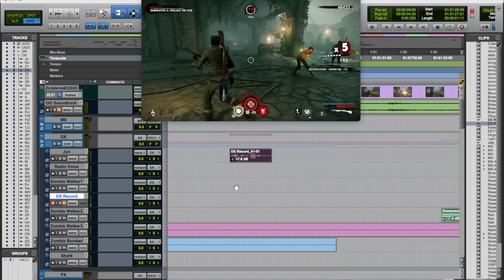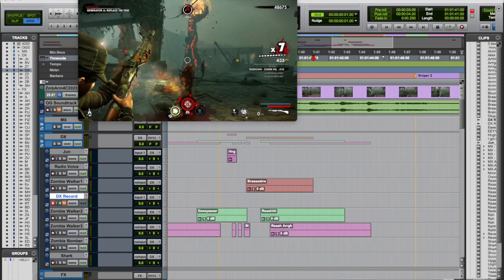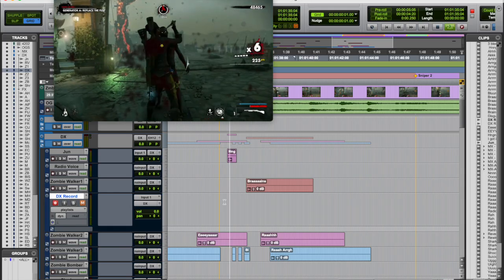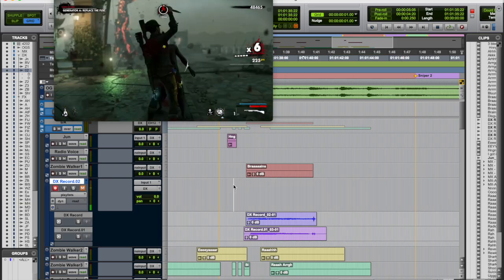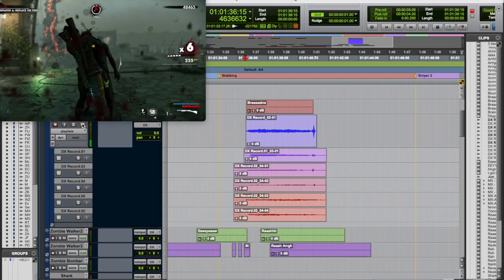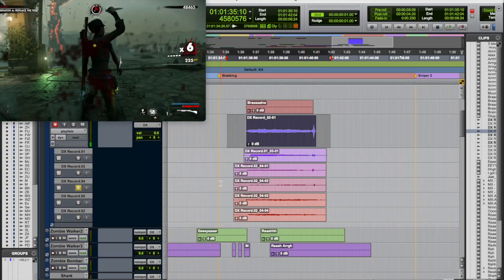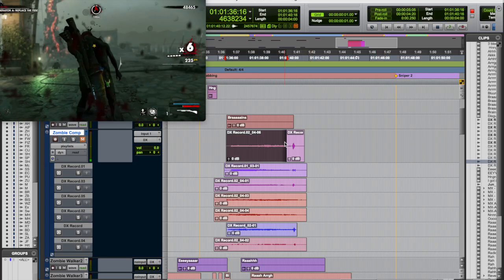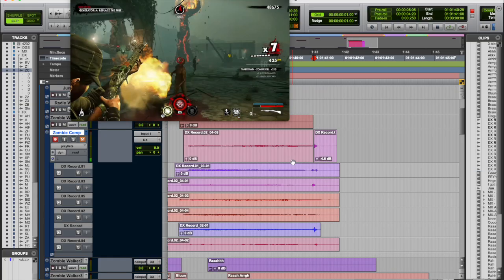DX - Loop Recording & Comping Takes